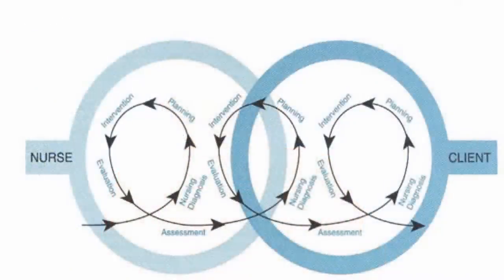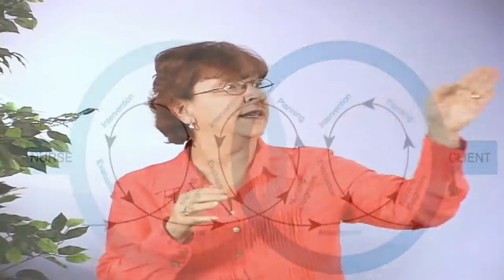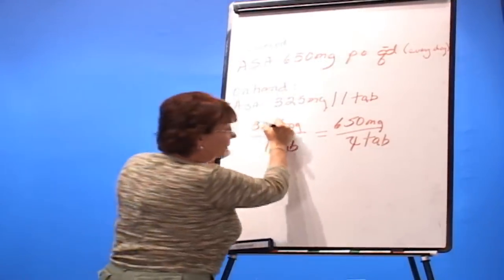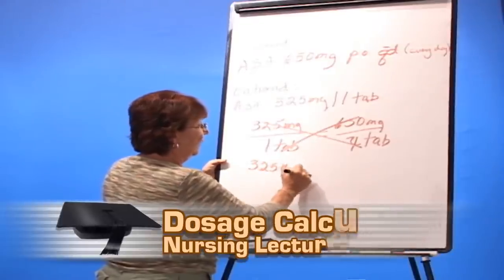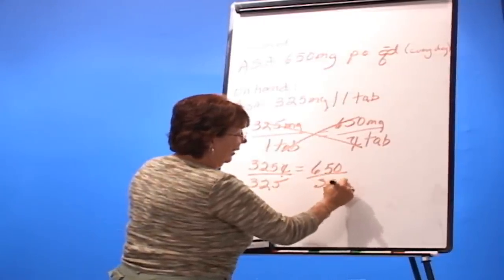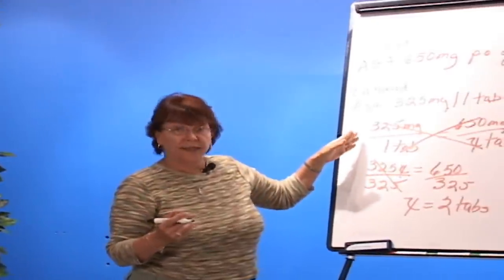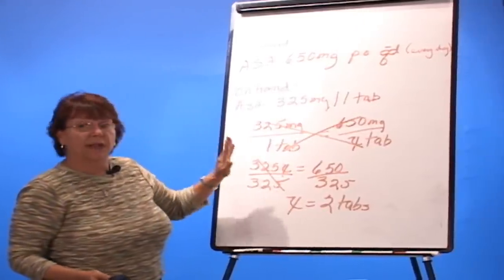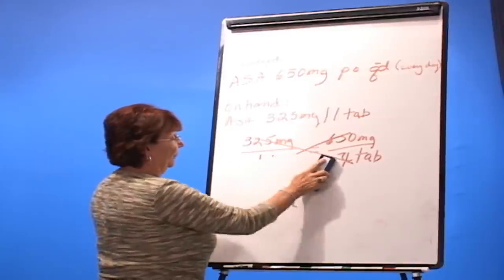Excelsior Nursing Lectures - Safety, Nursing Process & Medication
Health Safety, Nursing Process, and Medication safety